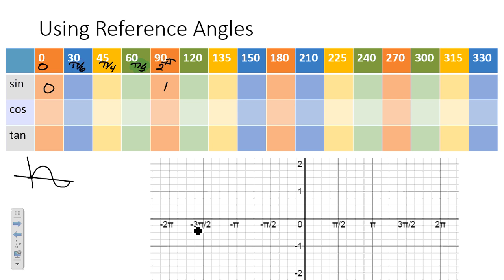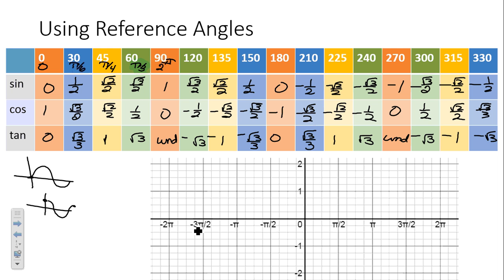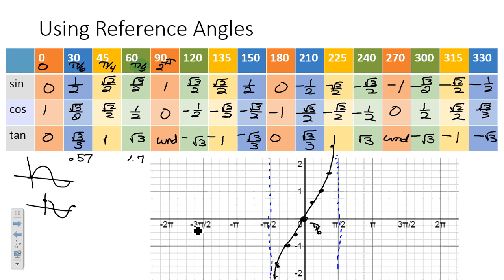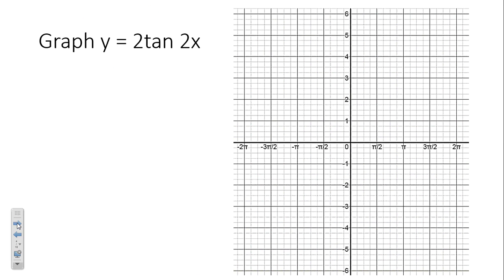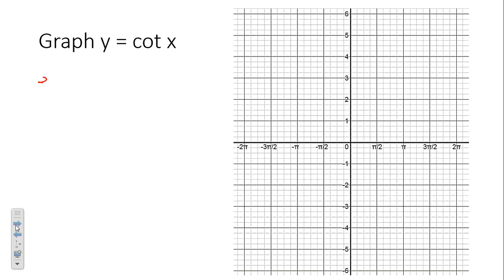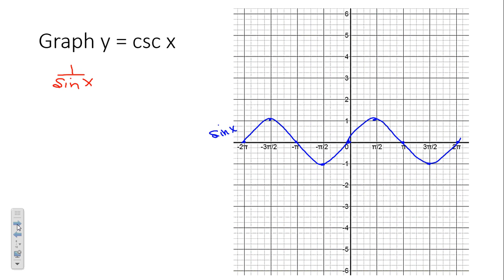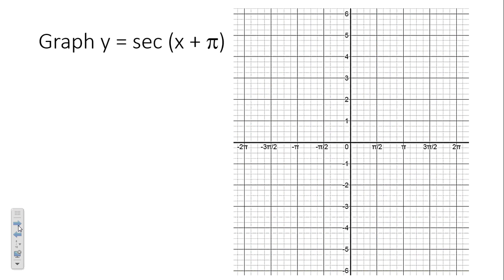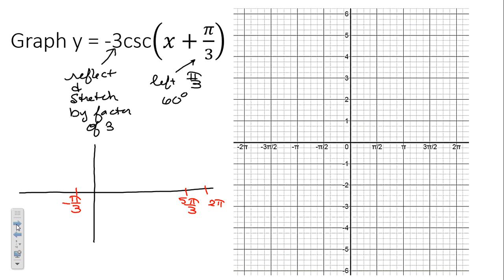Graphing Tangent, Cotangent, Secant, and Cosecant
How to graph y = tan x, y = cot x, y = csc x, y = sec x and some translations and vertical stretches